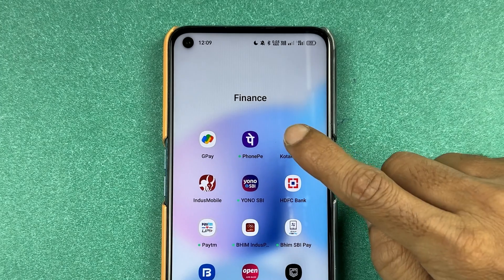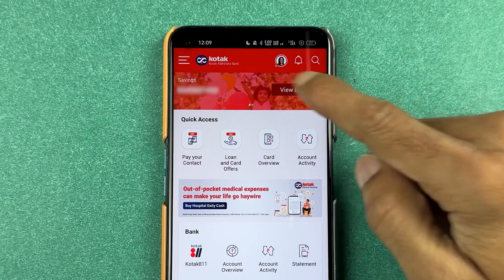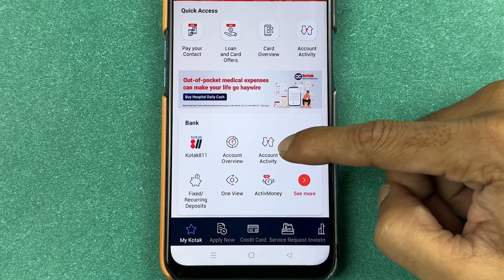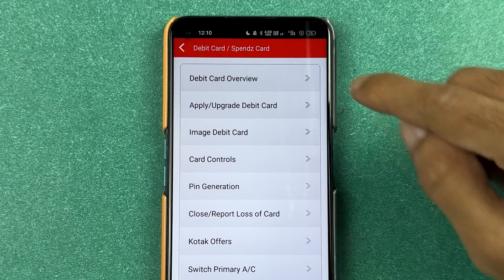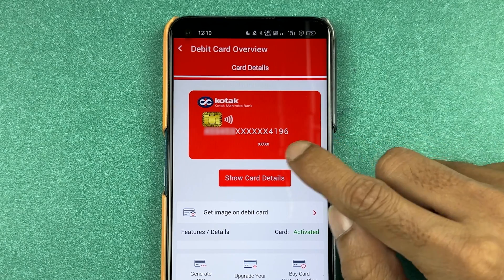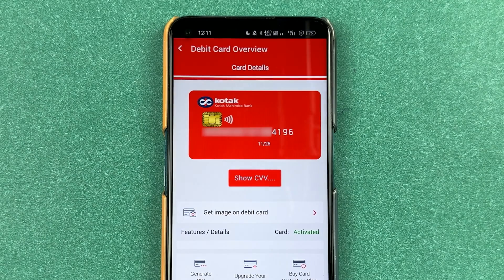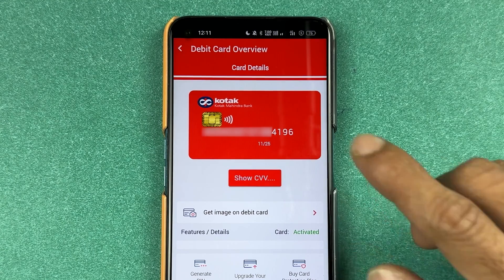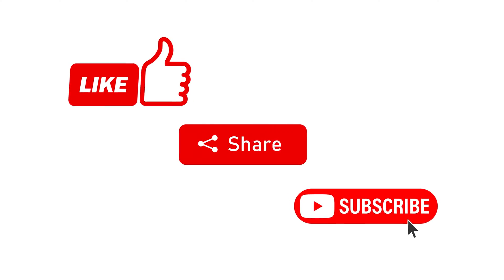How to See Kotak Debit Card Number? Kotak App ATM Card Number Check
Do you need to see the debit card number of your Kotak Mahindra Bank account? Here is a simple Kotak app tutorial for you. In this, I've explained the steps that will lead you to the debit card details of your Kotak debit card. Including the debit card number. Learn how to see it in this video.